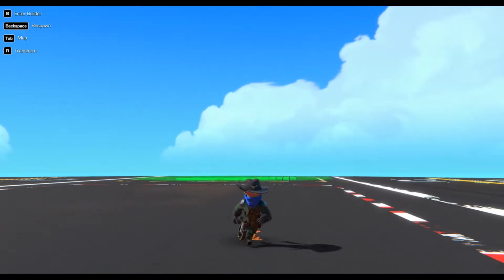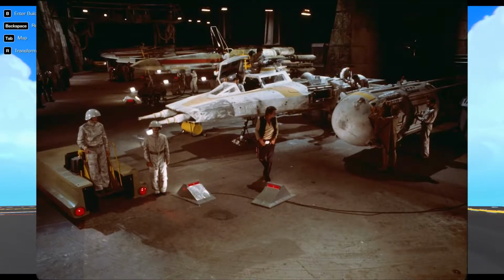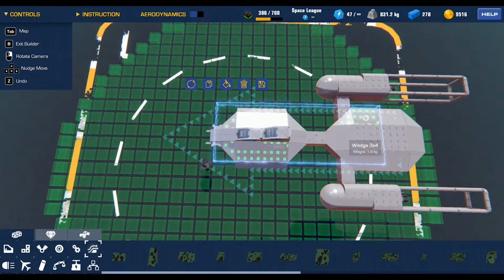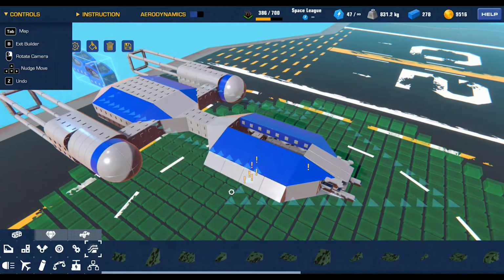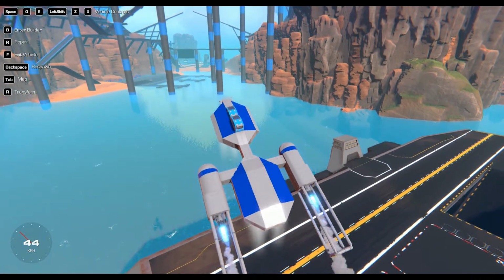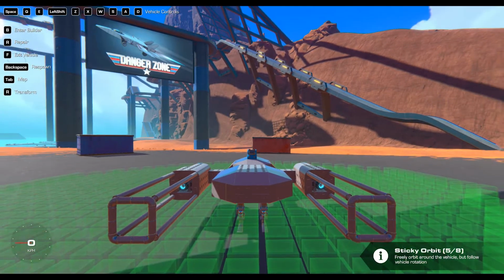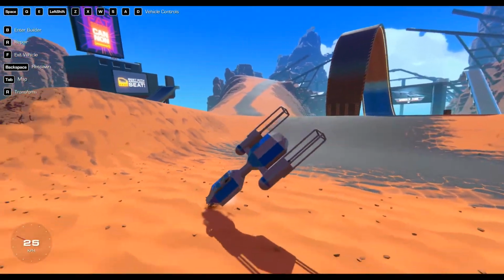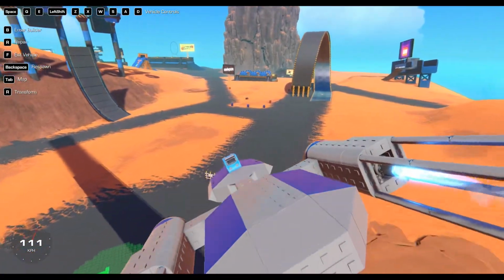Y-Wing Bomber Developement - Trailmakers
Hello, my Wolf Pack!  Y-Wing Bombers is one of the oldest and iconic Starfighters in the Star Wars Galaxy.  So let's build one!